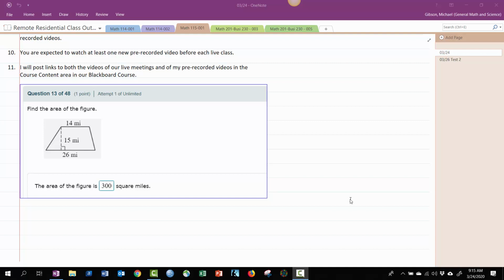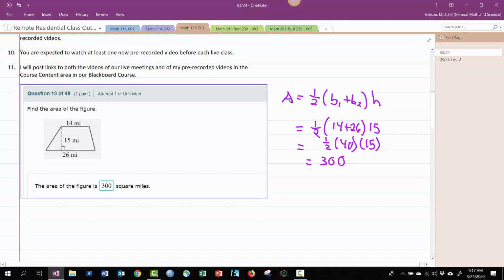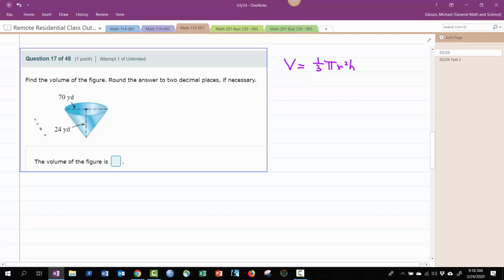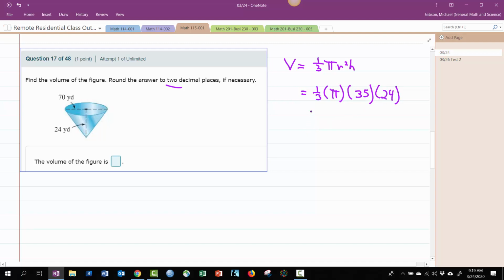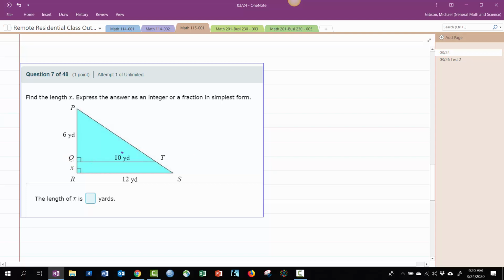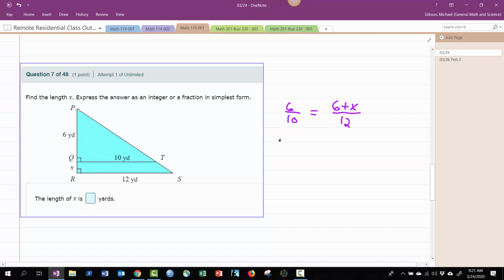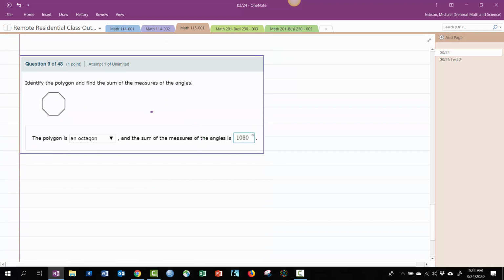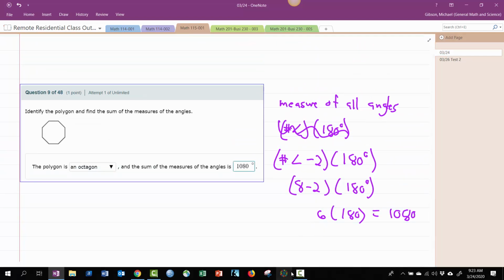Test 2 Review for Math 115